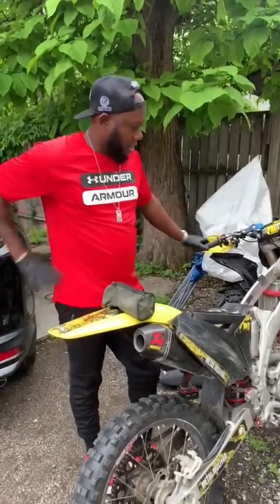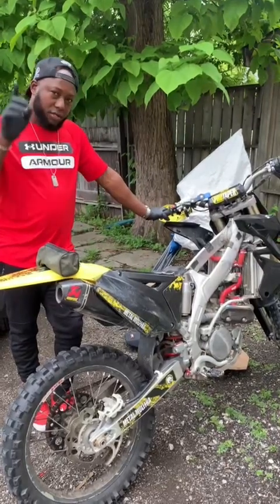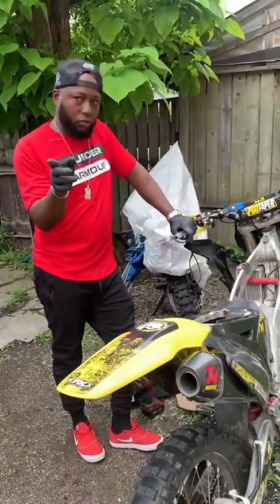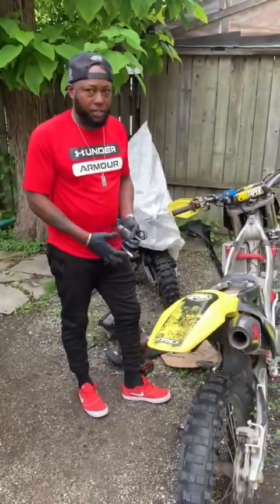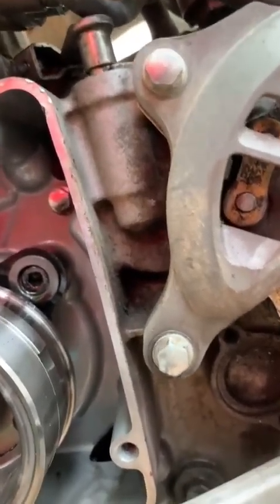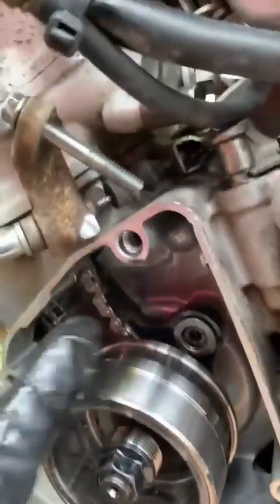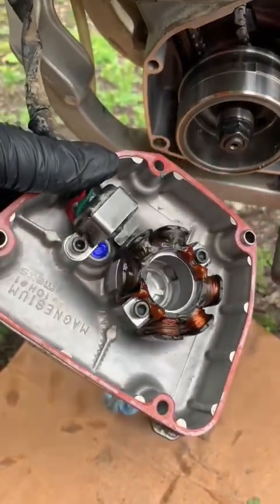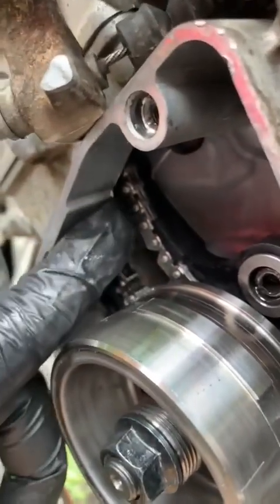RMZ 250 NOT STARTING.